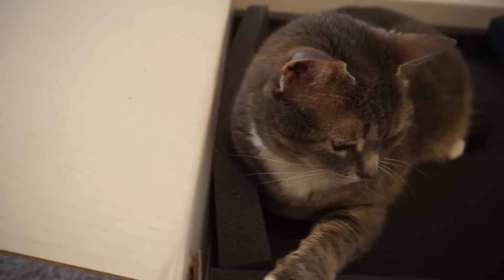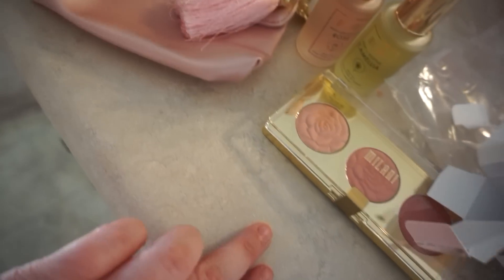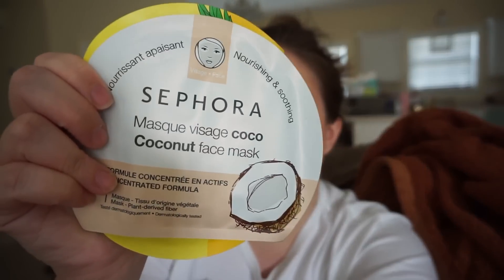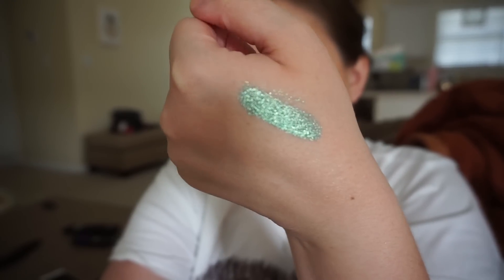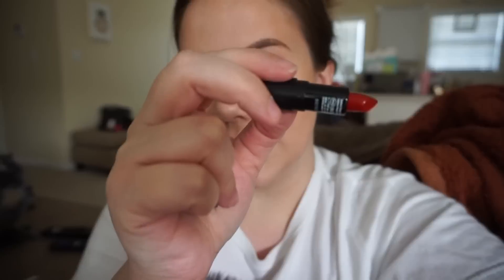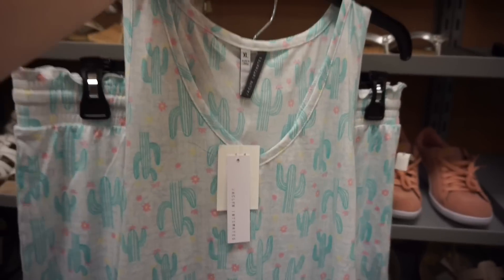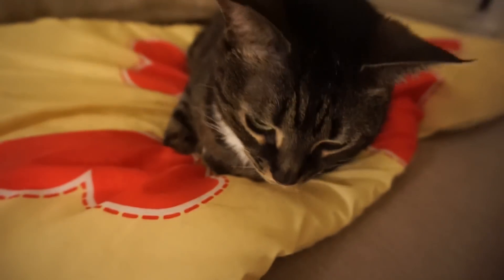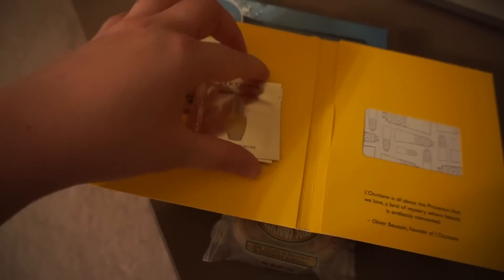VLOG #37 | TJ MAXX SHOPPING, LOTS of CATS & MAIL UNBOXING!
Checklist:
3. Leave me some love! (Thumbs up and comments!!)